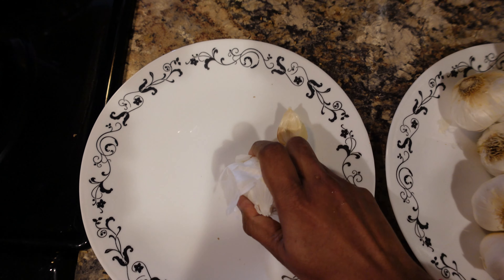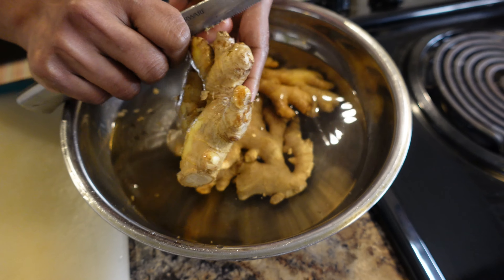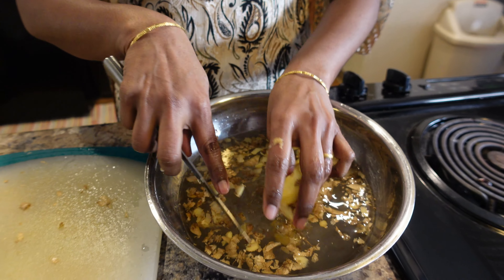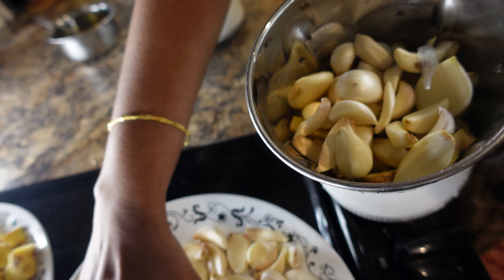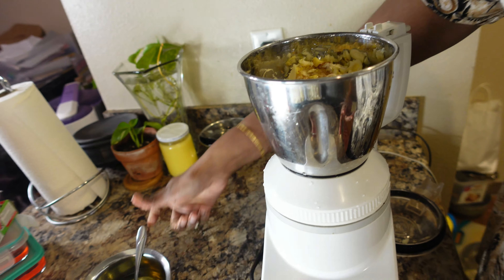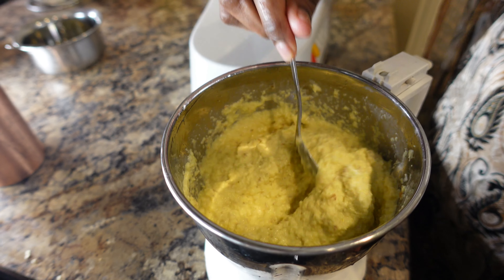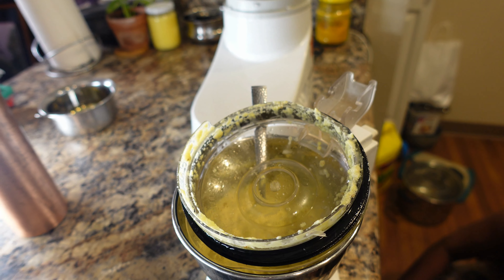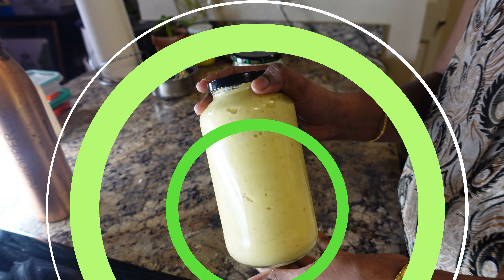Homemade GingerGarlic Paste How to Preserve for Long Time | ఇంట్లో తయారుచేసిన అల్లం గార్లిక్ పేస్ట్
Homemade GingerGarlic Paste and How to Preserve for Long Time | ఇంట్లో తయారుచేసిన అల్లం గార్లిక్ పేస్ట్ మరియు ఎక్కువ కాలం ఎలా కాపాడుకోవాలి